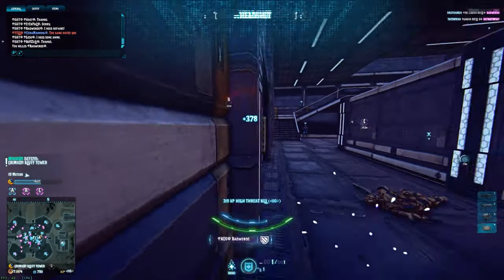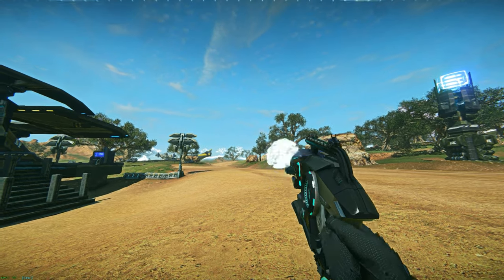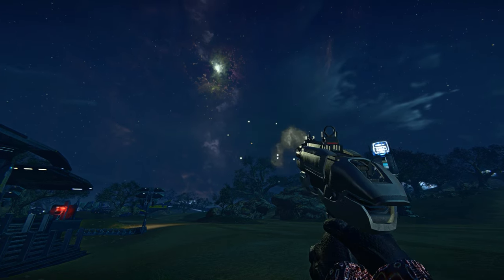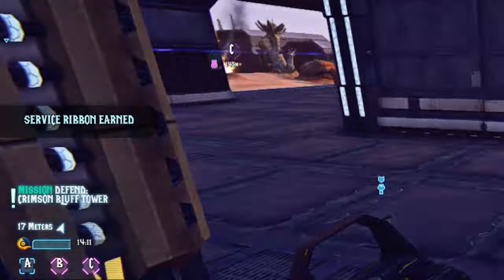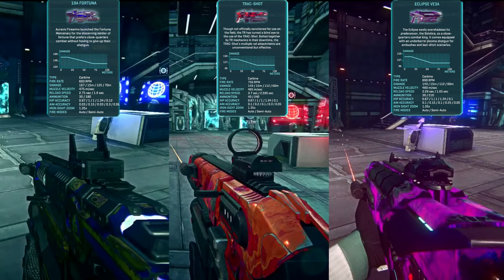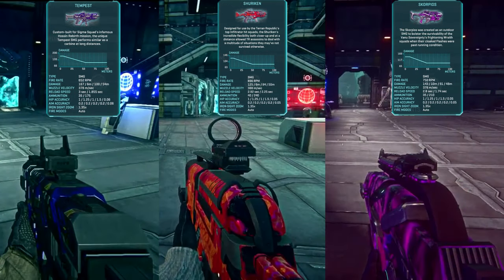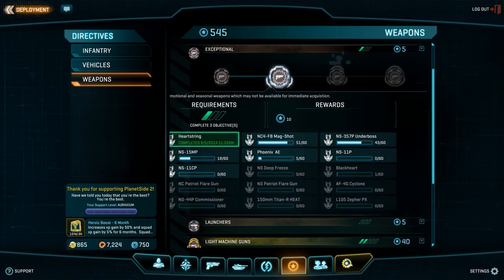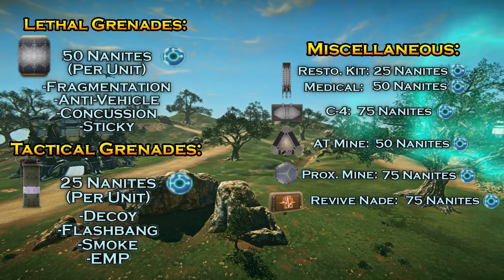Directives, Auraxium Weapons, and Resource Revamp! ► PlanetSide 2 Patch Coverage (8.5.14 Patch)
◄ Be sure to read the description below! ►

Play Planetside 2 for Free with extra bonus loot!

Auraxium Weapons, Directives, and the Resource Revamp have all hit the live servers yesterday, holy jeebus was it a hell of an update! There’s plenty more rewards to earn, things to work toward, progress and statistics to be tracked… it’s over-all a fantastic patch. There were also some under-the-hood stuff done to help tighten up the gameplay, which you’ll easily notice if you’ve been primarily GPU-bound. Hope you enjoy the video! I poured way too many hours into it.